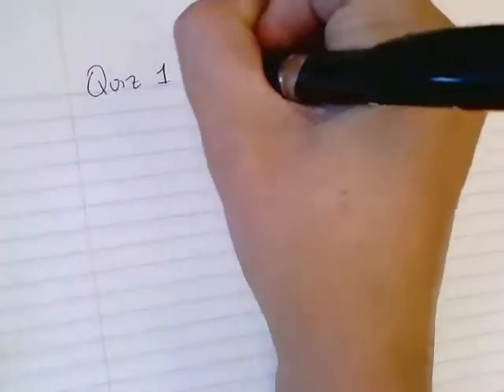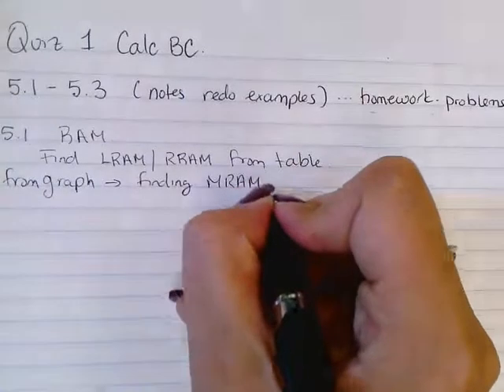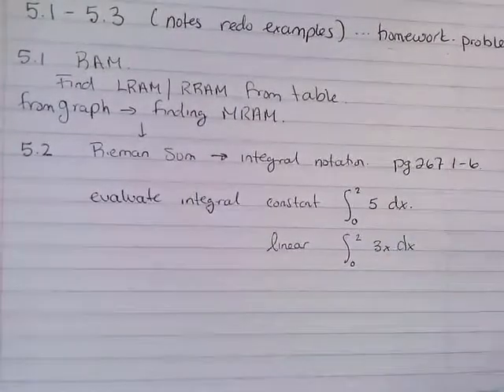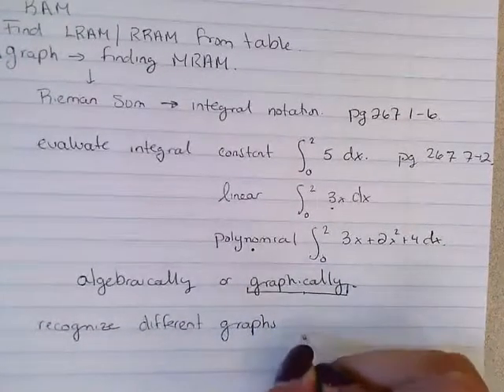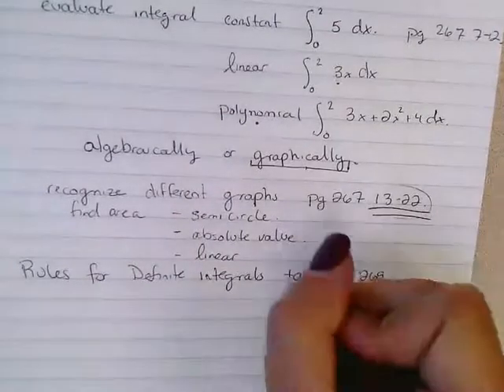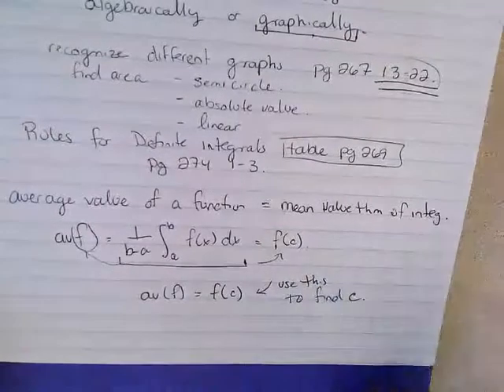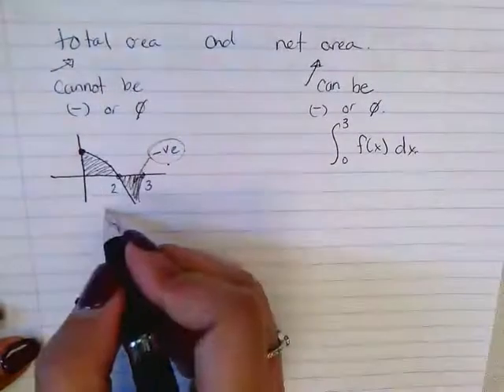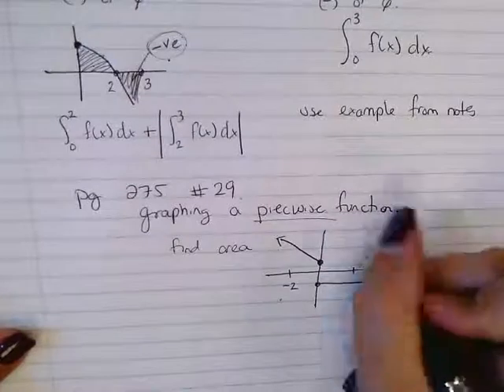Review for 5.1-5.3 Quiz